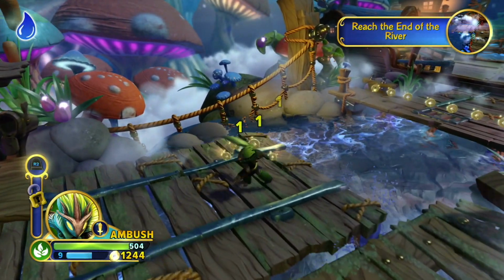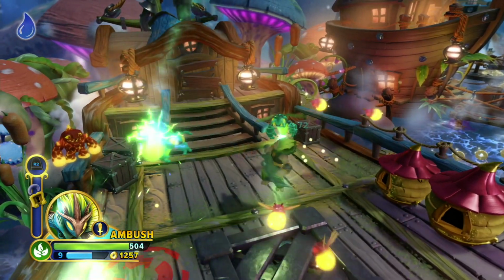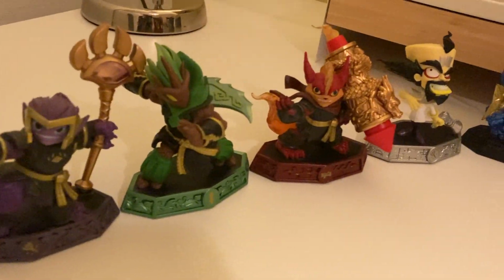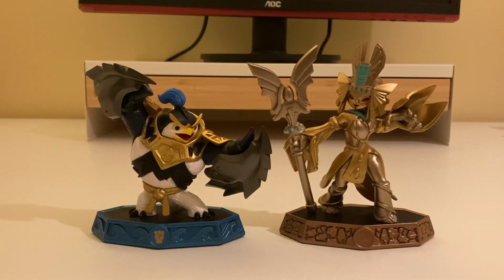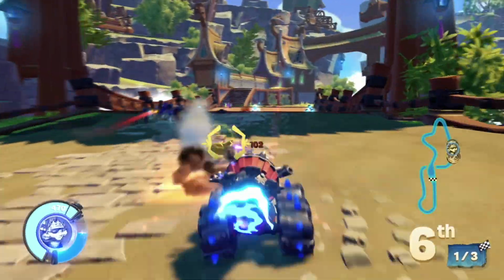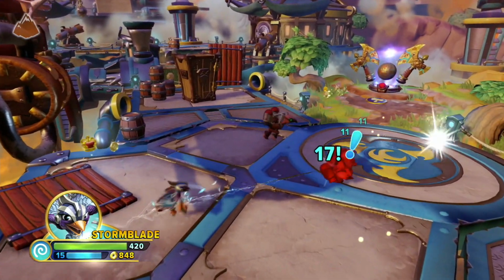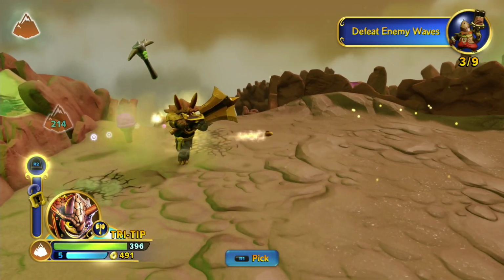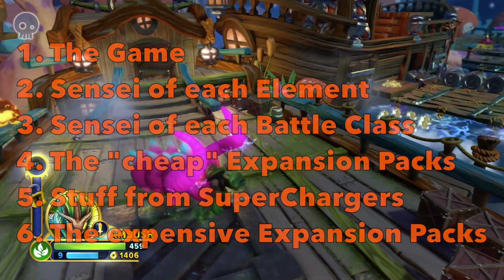What you should buy for Skylanders Imaginators and in what order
It’s easy to get carried away and spend too much money on Skylanders Imaginators or simply get intimidated and just skip the whole game. No reason for either of those alternatives as I in this video sort out what you should buy for Imaginators and in what order. I hope you’ll enjoy it!